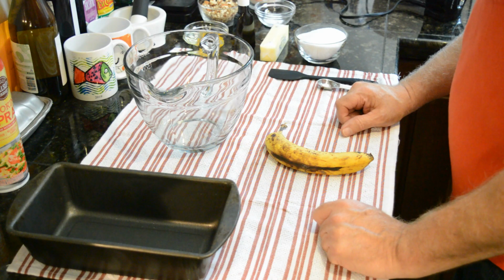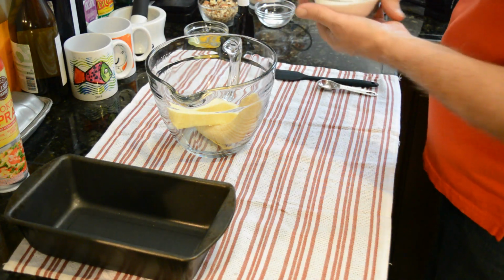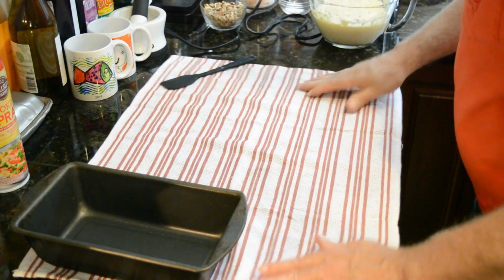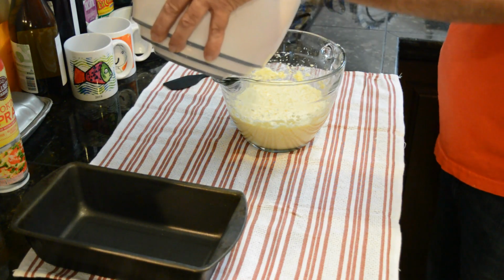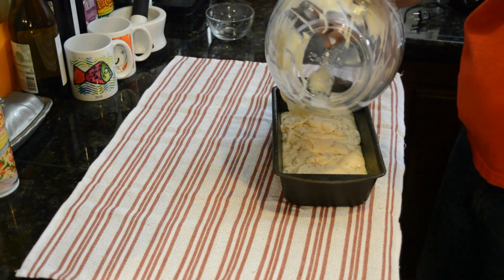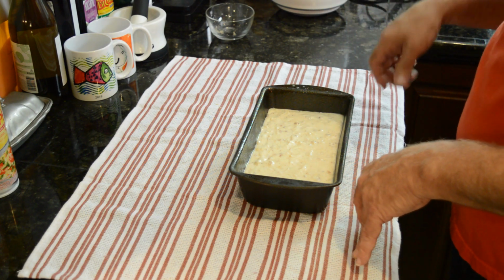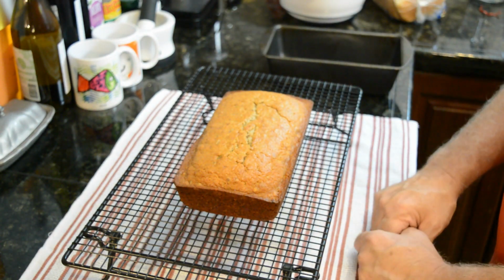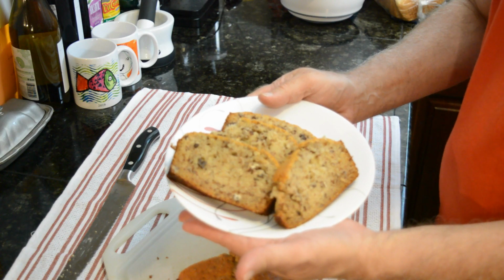Banana Bread Recipe w/ 1 banana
How to make an awesome banana bread with only 1 banana. Plus a couple of basic baking tips that hold true to all of your baking skills.
Ingredients:
1 banana
1 stick of butter (1/2 cup)
1 cup sugar
1 egg
1 cup milk
1 teaspoon vanilla extract
1-1/2 cups all purpose flour
1 teaspoon baking soda
1/2 to 1 cup chopped pecans. (Optional)

In mixing bowl blend together banana, butter, sugar, egg. Add milk and vanilla extract and continue to mix. Mix in flour and baking soda. Pour into greased loaf pan. Bake at 350 degrees for 45 minutes.